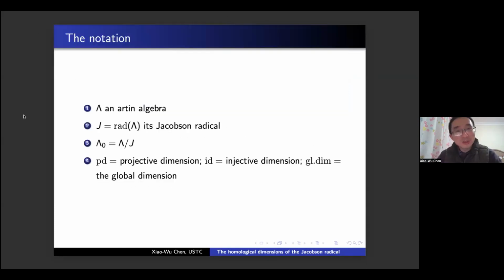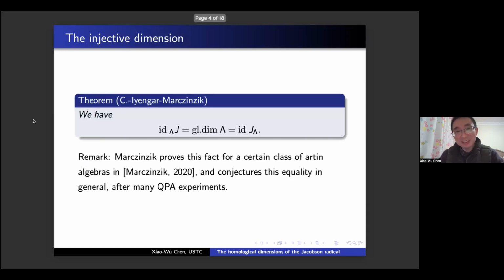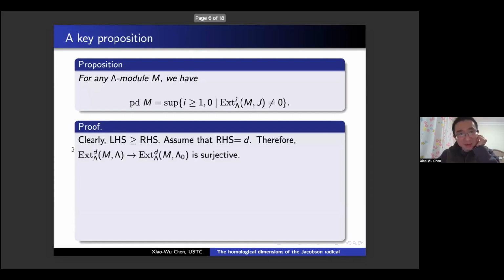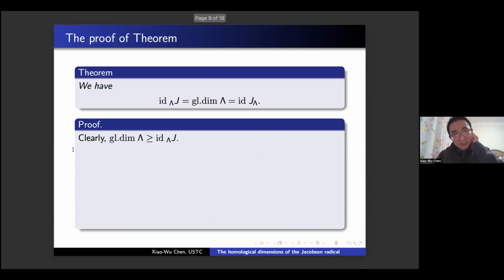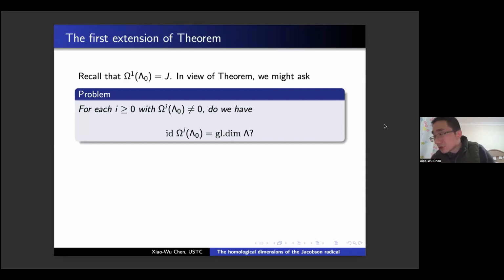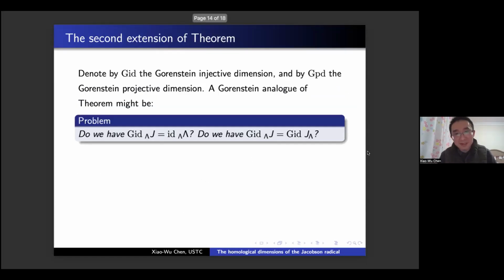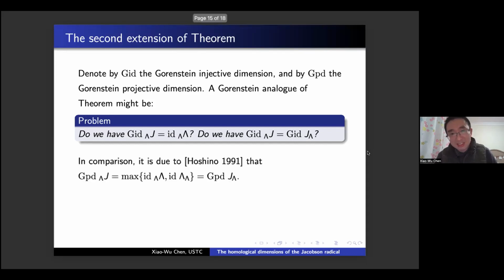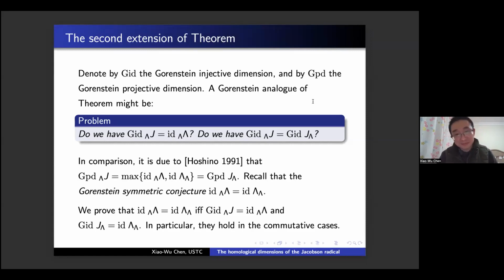Xiao-Wu Chen: The injective dimension of the Jacobson radical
Abstract: It is very well known that for a non-semisimple artin algebra, the projective dimension of its Jacobson radical equals its global dimension minus one.  In contrast, we prove that the injective dimension of its Jacobson radical always equals its global dimension, as conjectured by Rene Marczinzik (PAMS 2020).  We will also discuss two possible extensions of the mentioned result. This is joint work with  Srikanth Iyengar and Rene Marczinzik.